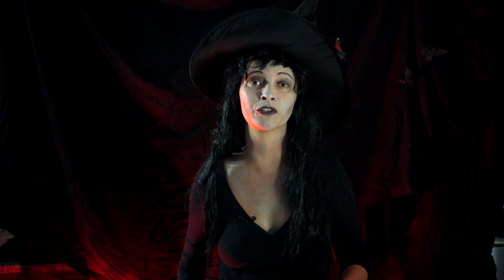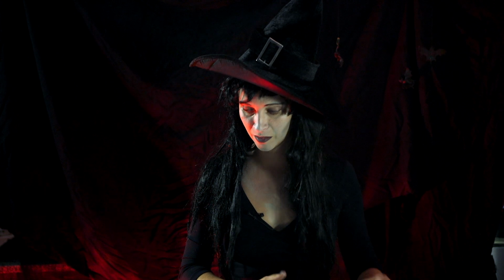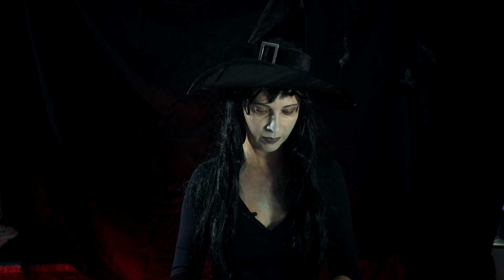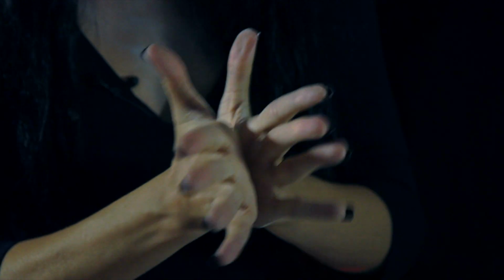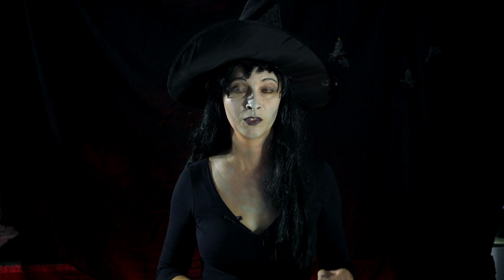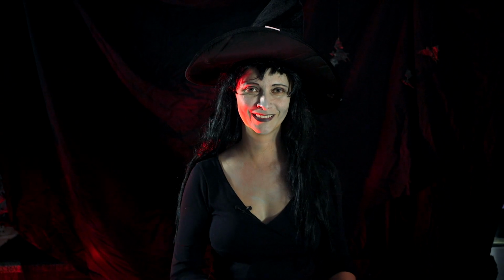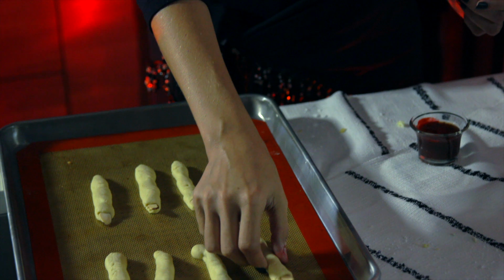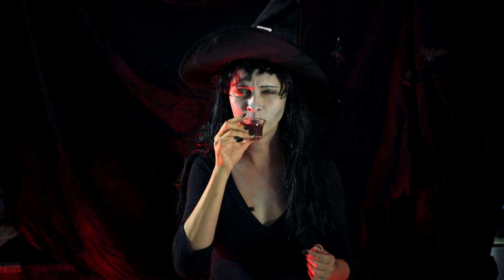Witch Finger Cookies! NSFW Hilah Cooking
Gross witch finger cookies for Halloween. Now with MORE BONES!

Witch Finger Cookies Recipe
Ingredients
4 ounces butter
1 cup powdered sugar
1 egg
1 3/4 cup flour
1/4 teaspoon salt
1/2 teaspoon vanilla
pretzel sticks
sliced almonds
raspberry jam
cocoa powder, optional
Bake 375ºF for about 9 minutes
Dust knuckles of the cookies with a clean, dry paintbrush dipped in cocoa powder to make them stand out more